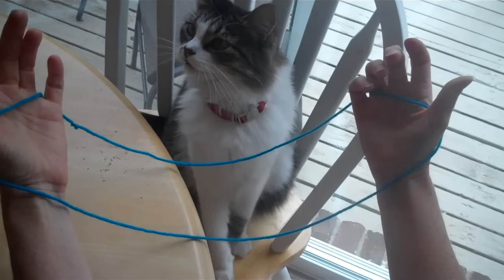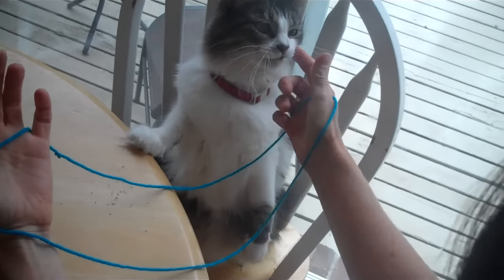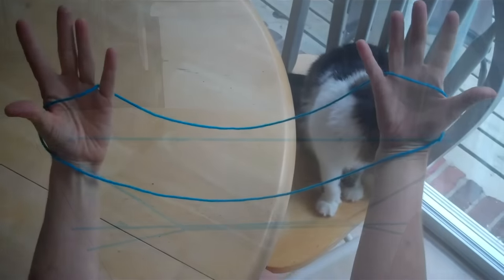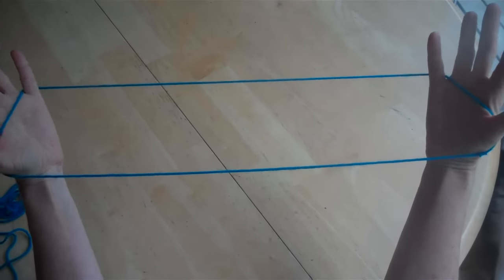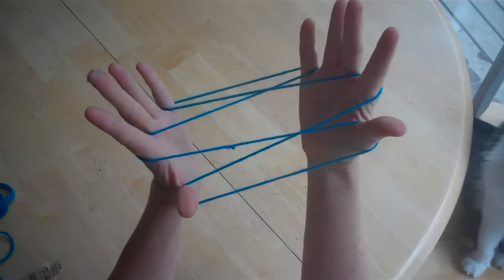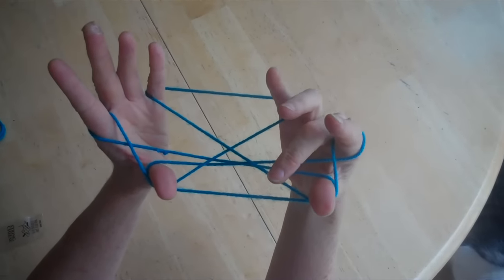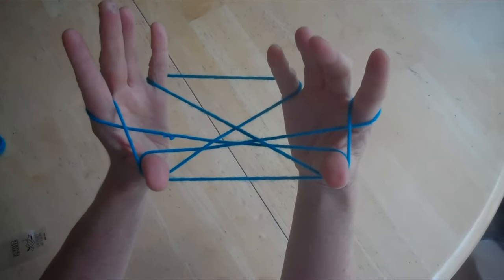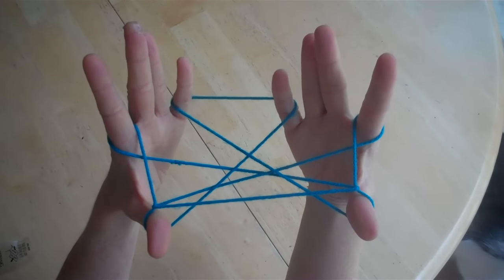Cup and Saucer with string, step by step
Step by step instructions for how to do Cup and Saucer. Shown from the user's point of view! Detailed directions demonstrated very slowly, step by step.

My feline assistant, "Rocky," is in the video to help as well. He is my adorable cat who you will also see in some of my other videos.

There are instructions are available as a printable page for more string games and how to do Cup and Saucer and Jacobs ladder

The activity featured in this video is traditionally a middle school activity (age 13+).  This is a great activity for a long car trip. See this and other car trip games